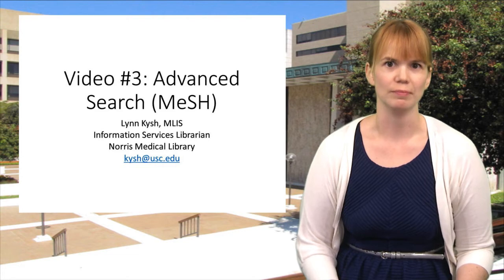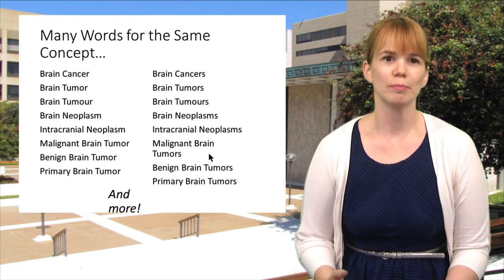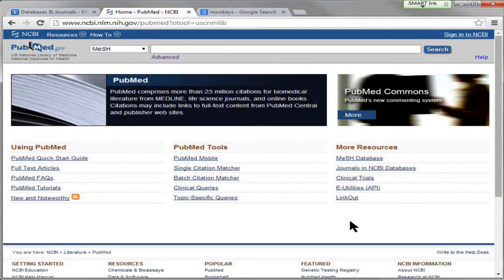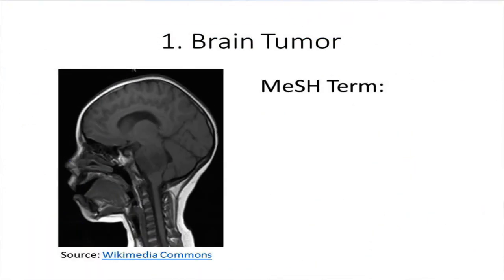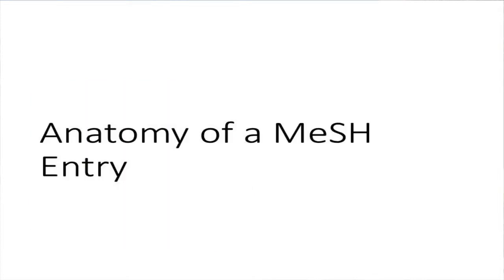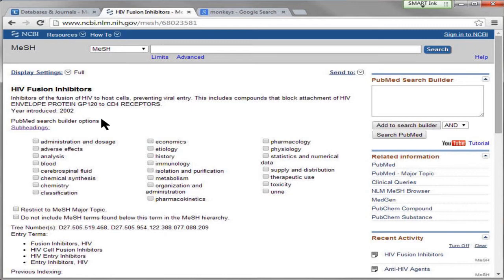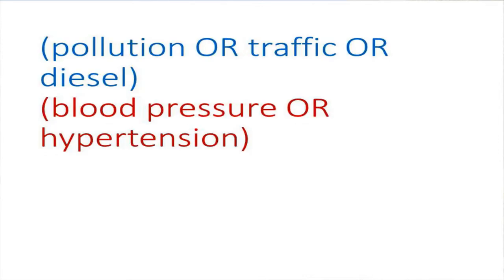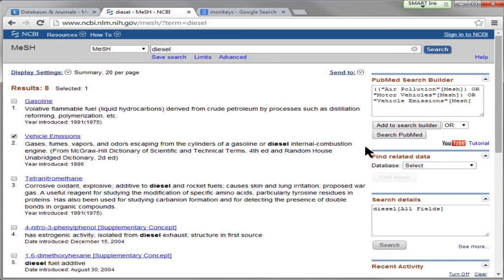FMS I - PubMed Advanced Search